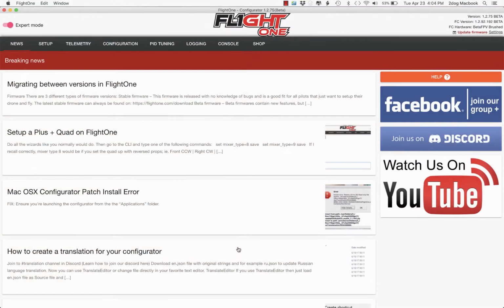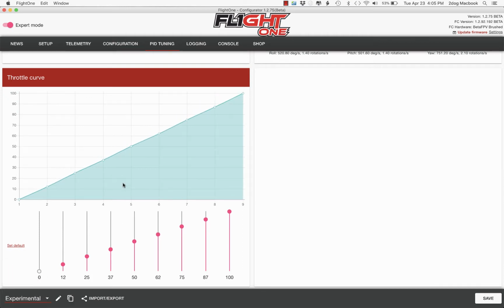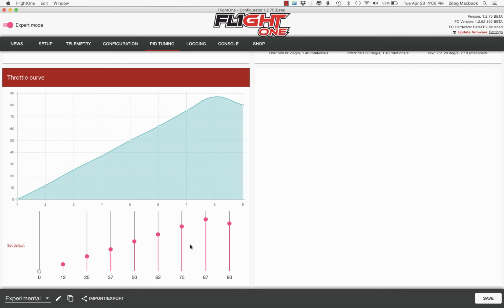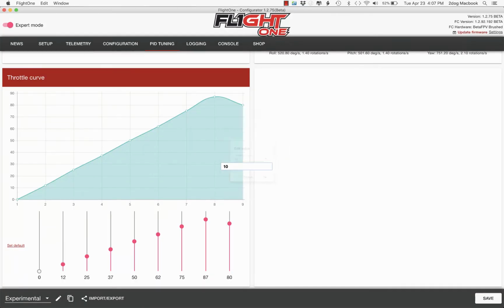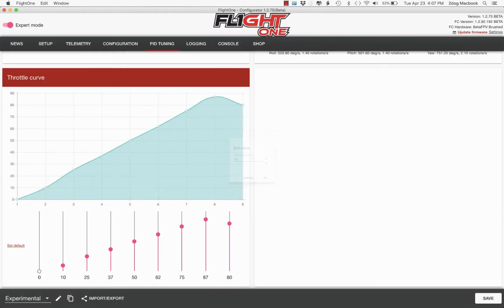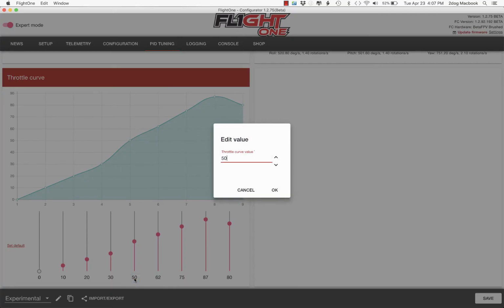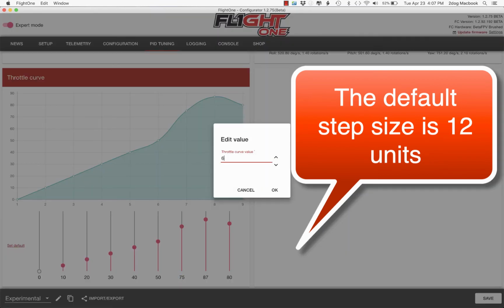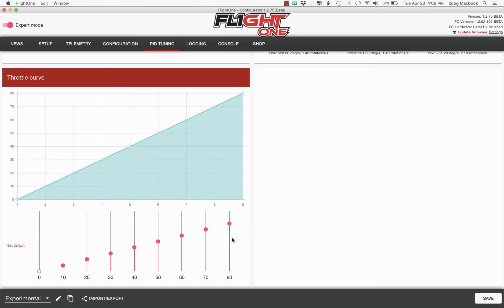How to set a Throttle Cap on Flight One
In this video I show you an easy way to cap your throttle at a lower percentage.